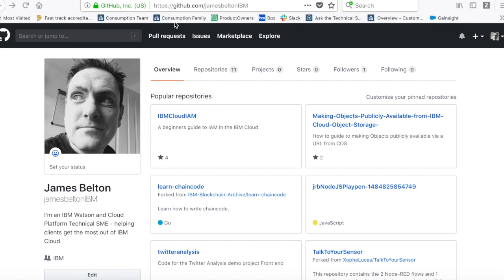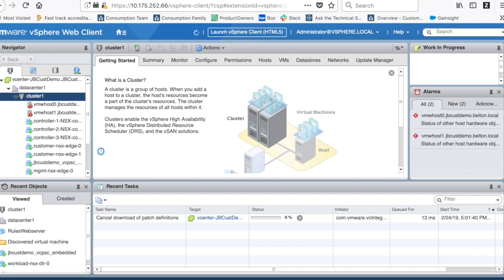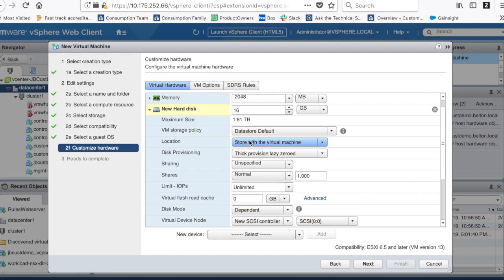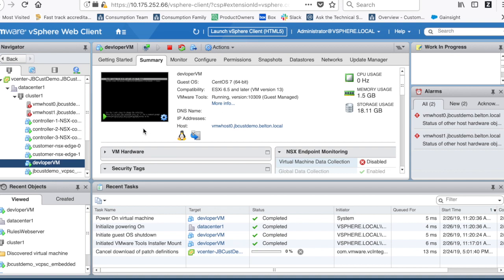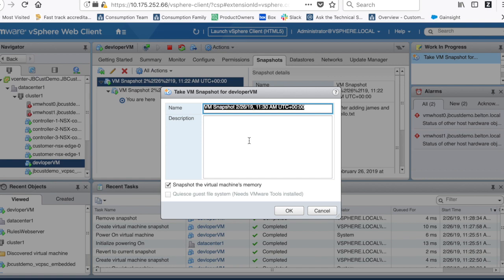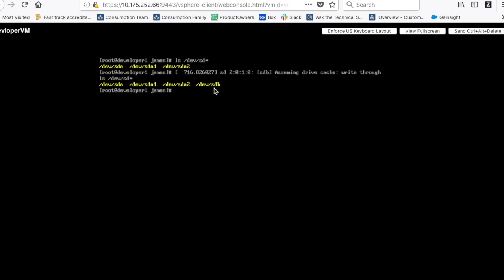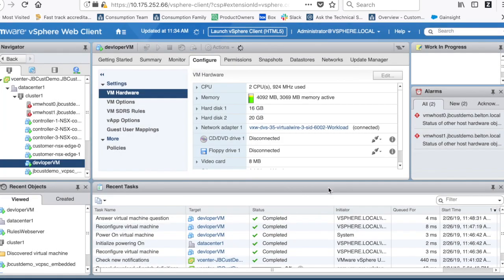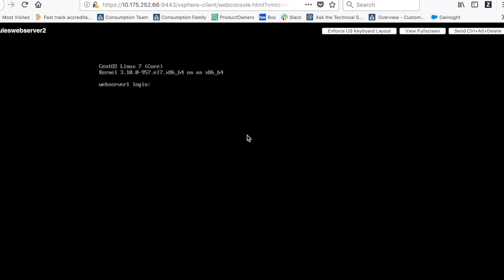VMWare vCentre Onboarding on the IBM Cloud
This is a getting started video for those who have just created a VMWare vCentre service on the IBM Cloud and need some help connecting and with some VMWare basics, such as creating a VM, working with templates, working with snapshots and more.